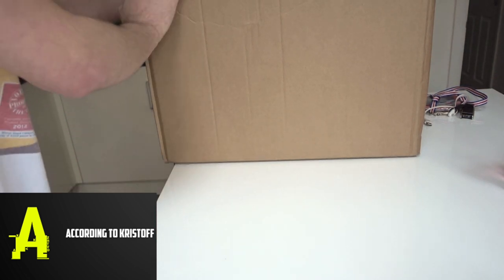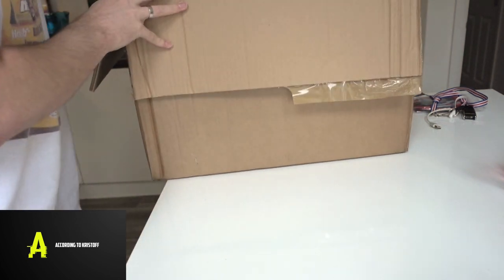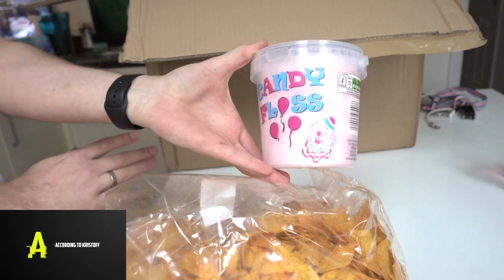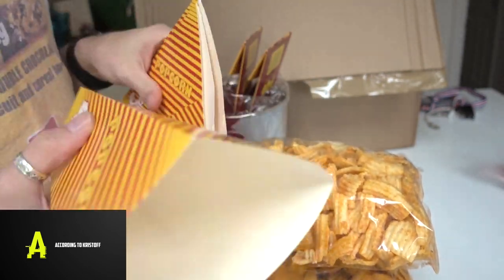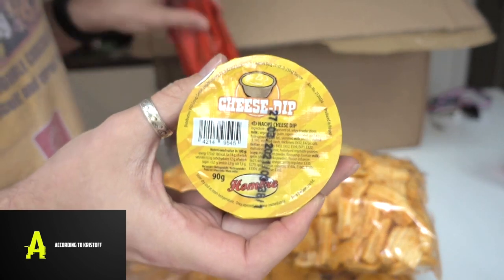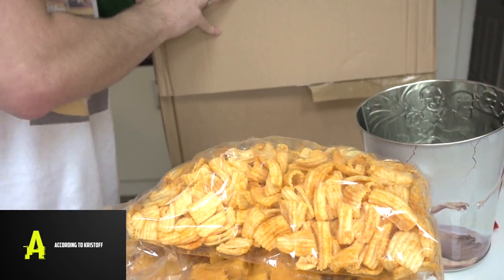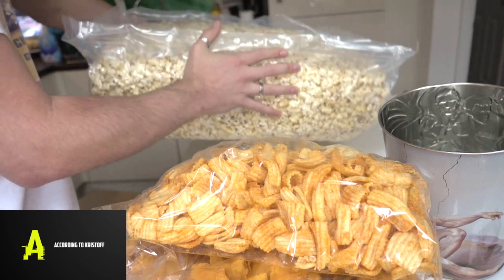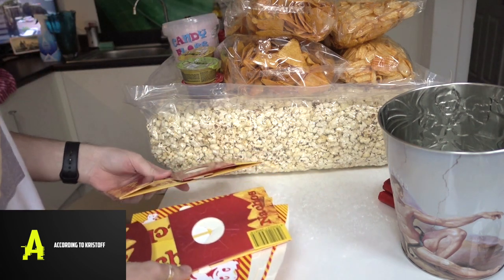Scott Cinemas £20 Snack Box Bundle Unboxing. Huge Bag of Popcorn with snacks.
Here we are unboxing a £20 cinema snack bundle from Scott Cinemas.

Up to 2kg sweet cinema popcorn (comes with a popcorn storage bag to decant into.)
Nachos (2 x 800g)
Selection of 4 dips
Crunchy Crisps (2 x 200g)
Candy floss (1 x 30g)
Popcorn Tin